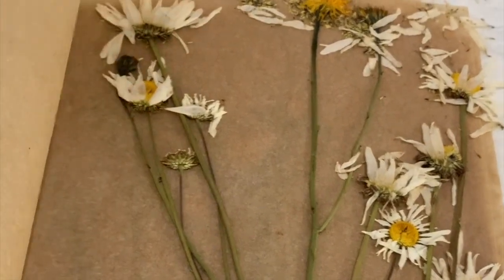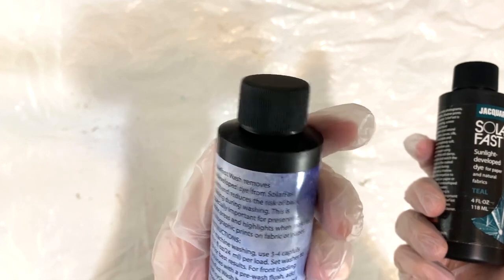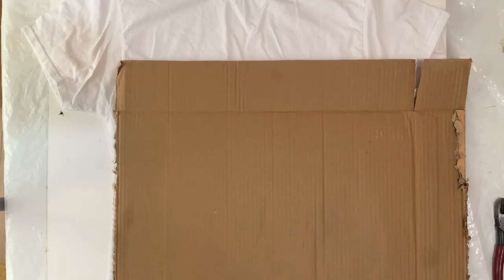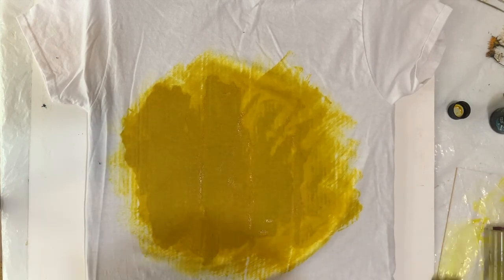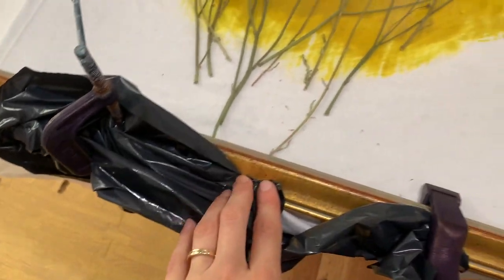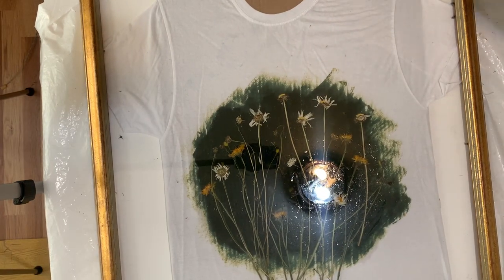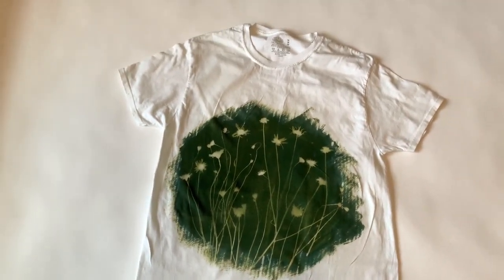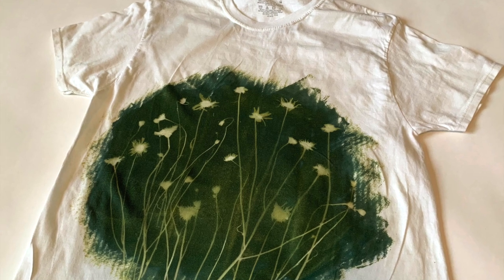How to Sun Print with Solar Fast | Onyx Art Studios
Solar Fast
Solar Fast Wash
-Plastic Clamps
-Metal Clamps
-2” Paint Brushes
How to sun print with solar fast. Sun print is like cyanotype but solar fast is designed to be more color fast on fabric.

00:00 Introduction and Supply Overview
01:56 Setting Up the Frame
02:45 Adding the Solar Fast
04:37 Putting in the Sun
05:27 The Reveal
06:00 How to Wash the Sun Print
06:26 Results